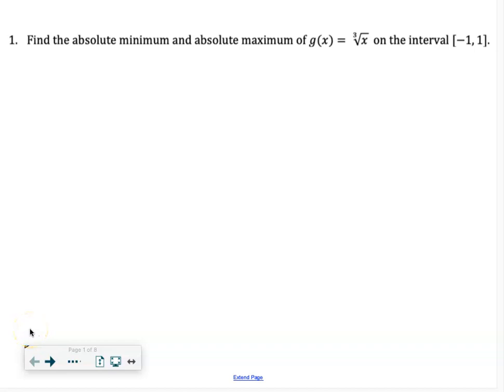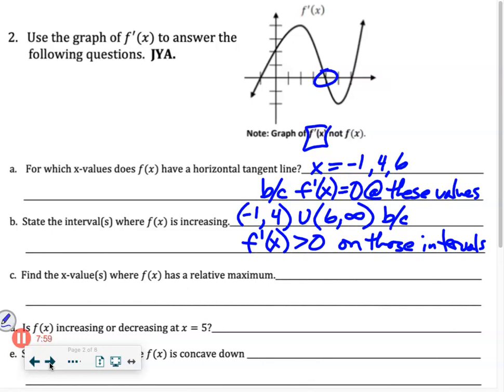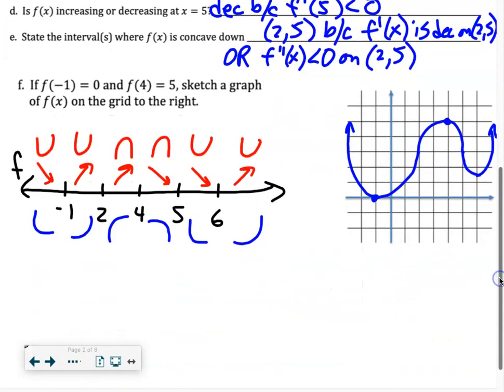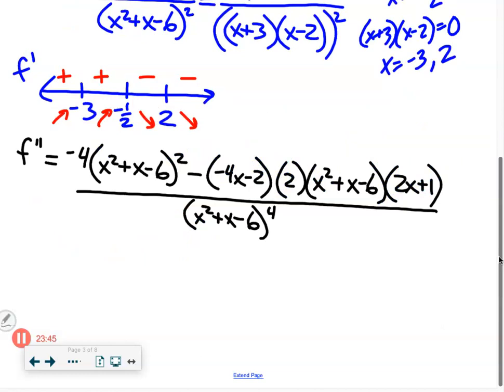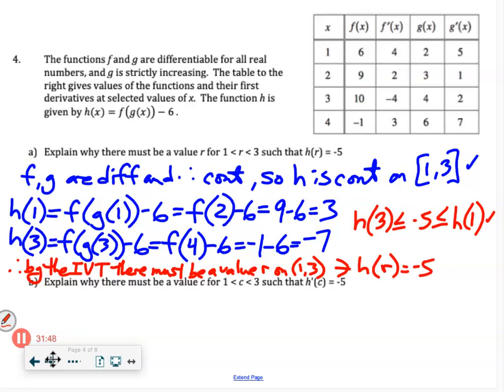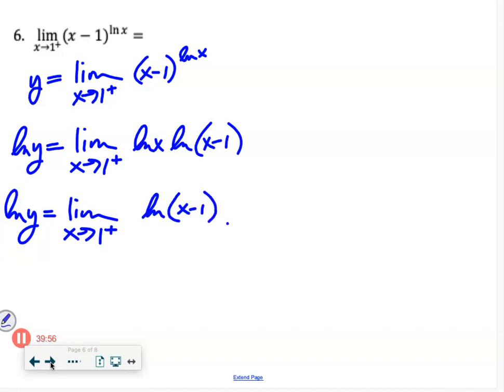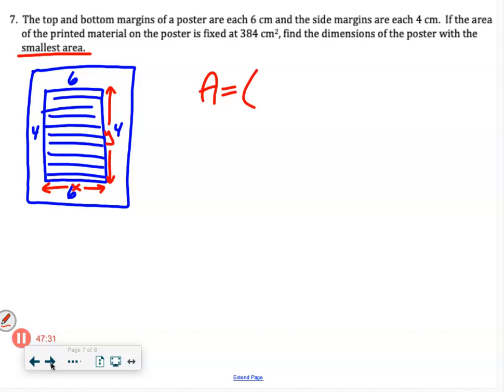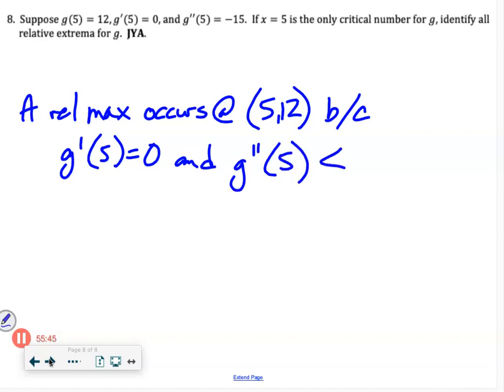2019 ap calculus ch 4 big quiz